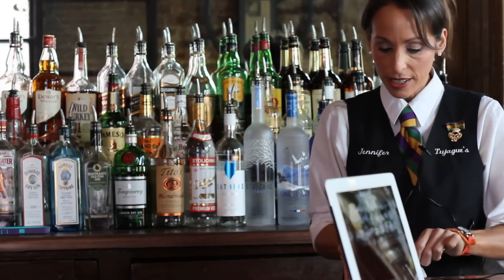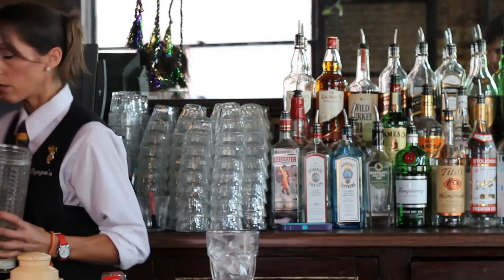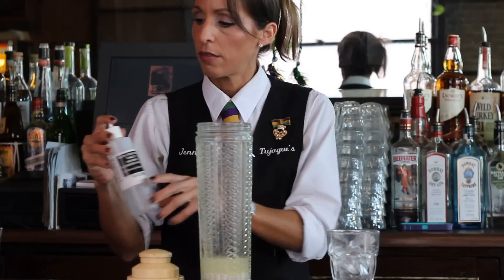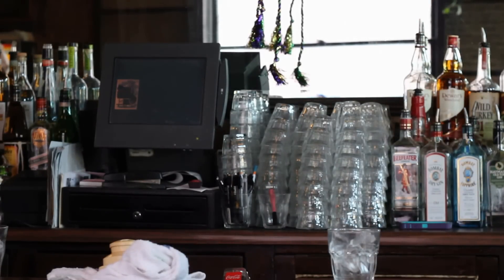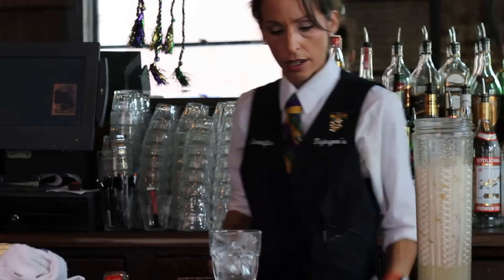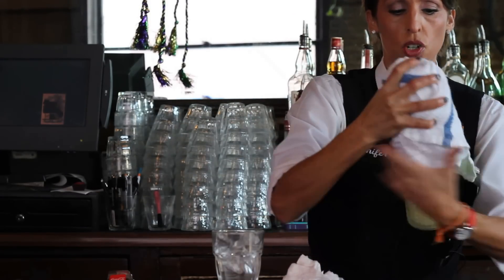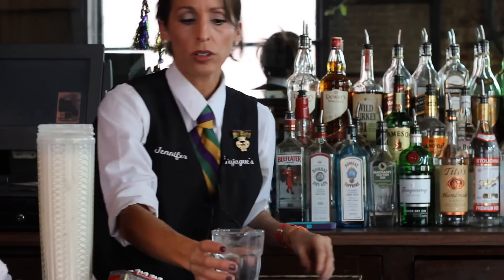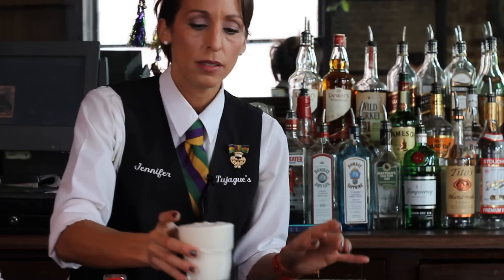Tujague's Ramos Gin Fizz Cocktail Recipe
Tujague's bartender, Jennifer Giannobile, teaches you how to make a Ramos Gin Fizz.